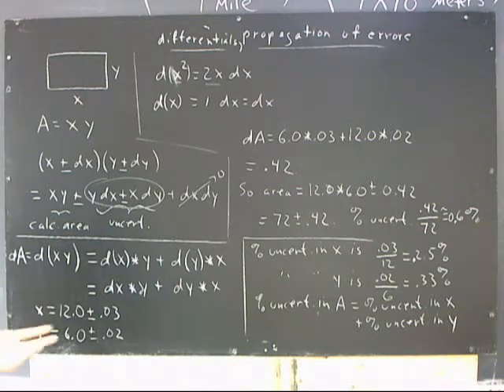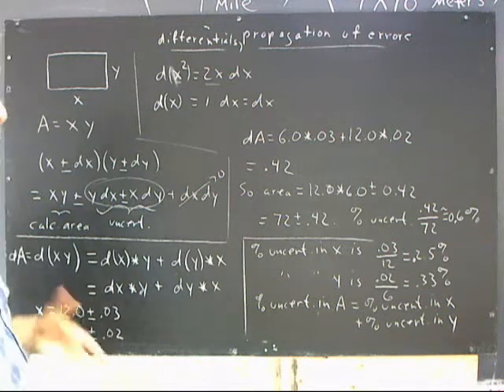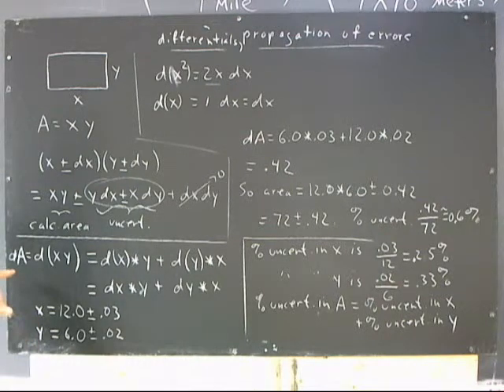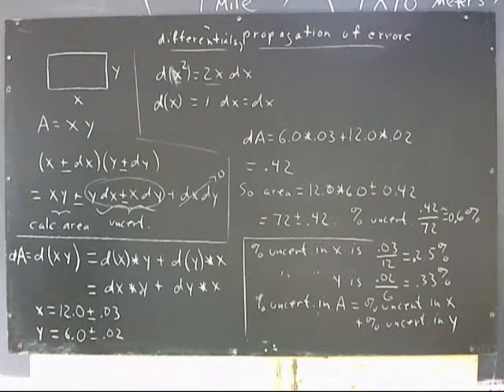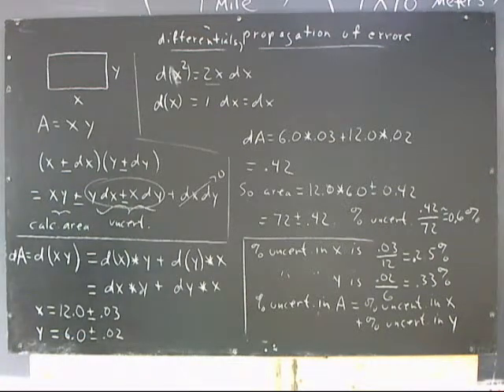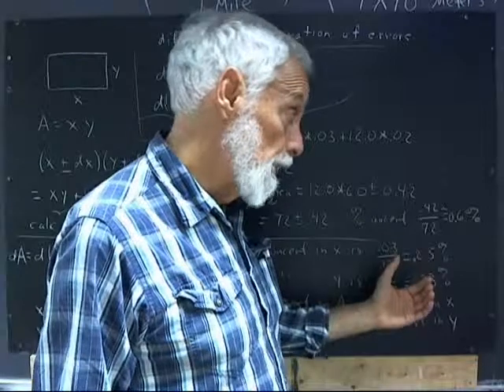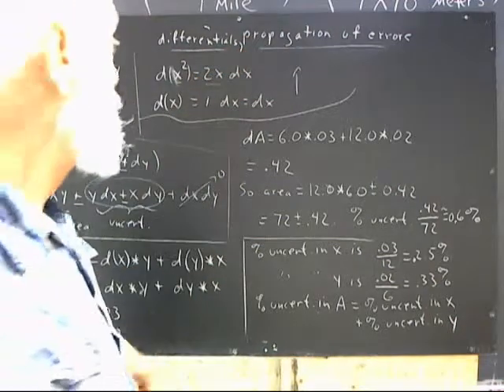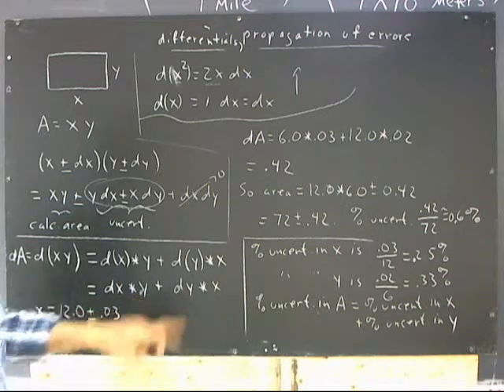231 021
Description